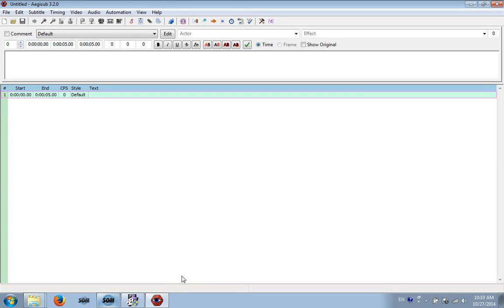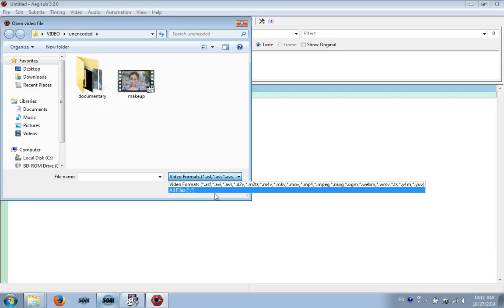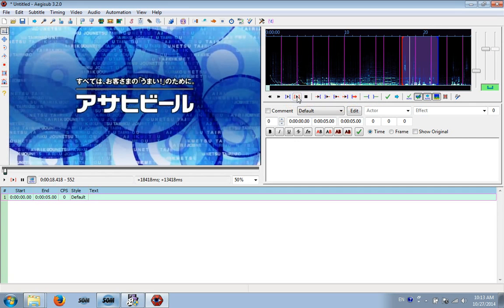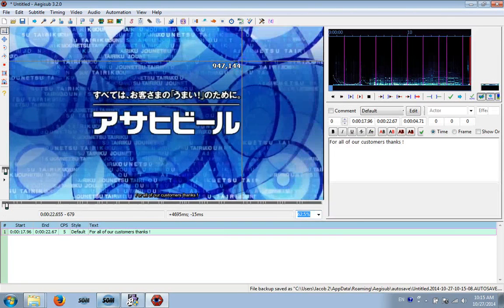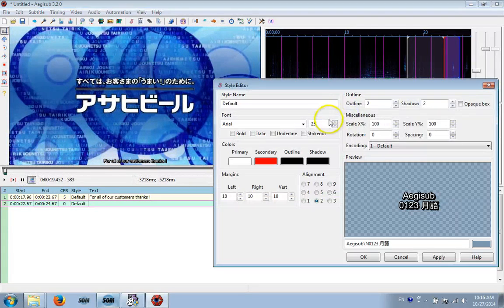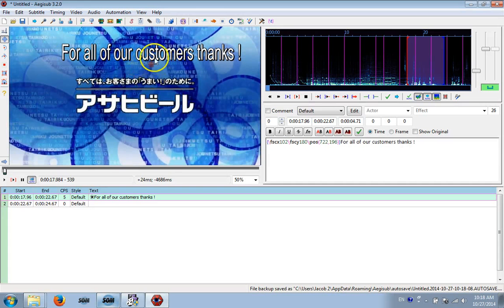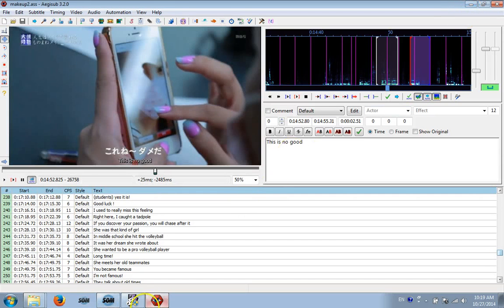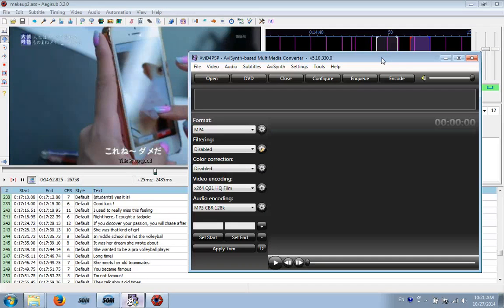How to Hardsub / subtitle a video - Beginner friendly guide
I teach you the easy way to hardsub any subtitles onto a video. If you are doing translations for any language then this guide works